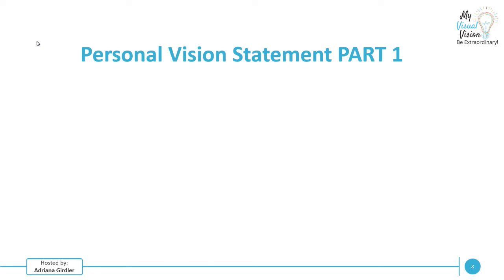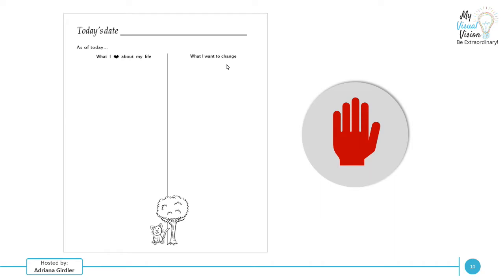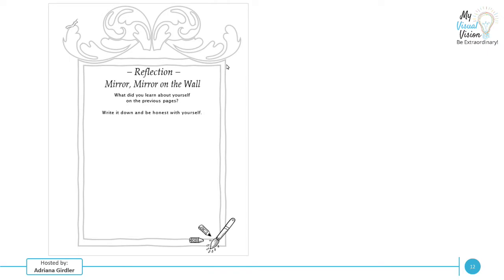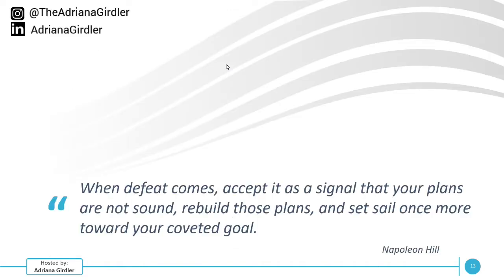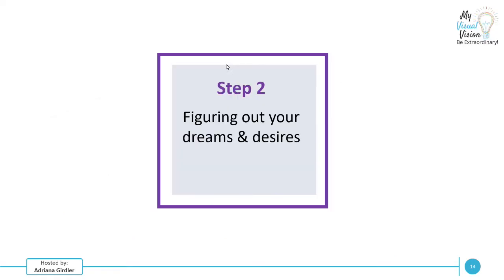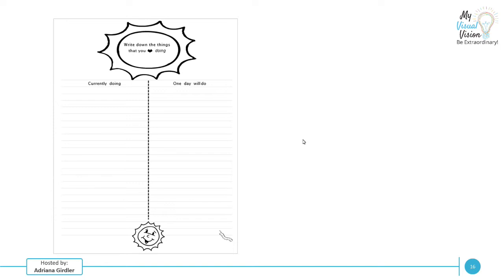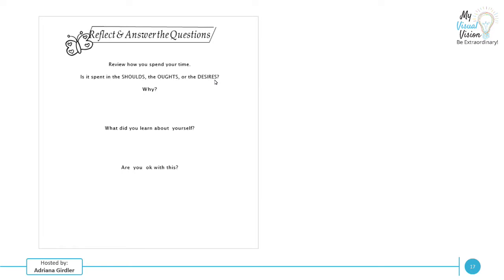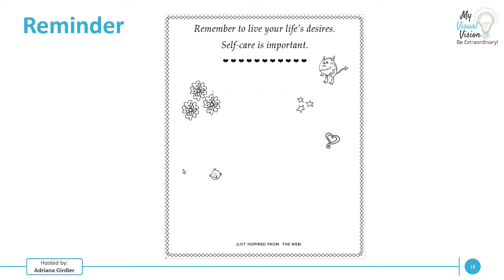Personal Vision Statement - Part 1 [HOW TO CREATE YOUR LIFE VISION]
Personal Vision Statement - Part 1 [HOW TO CREATE YOUR LIFE VISION] / Have you ever tried to create a personal vision statement? Having a life vision and personal core values that resonate with you is key to success. That’s why I’ve made a video teaching you how to create a vision for your life so that you can create a visual vision statement that’s perfect for you.

Creating a personal vision statement takes intentional reflection and time. So, grab a pen and paper and watch this video so that you can learn how to write a personal vision statement and be guided by my personal vision statement examples. Personal vision statements are game changers, so don’t miss out! It's your time to find out how to make goals for your life!